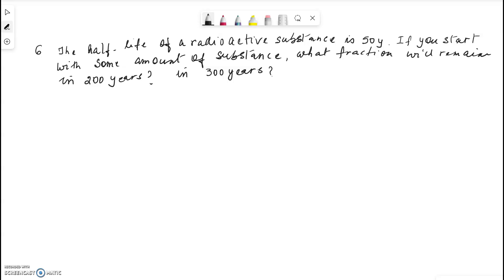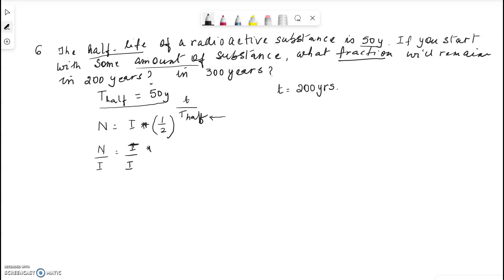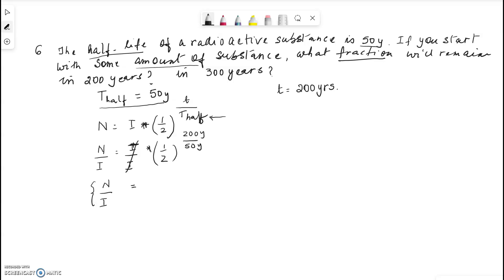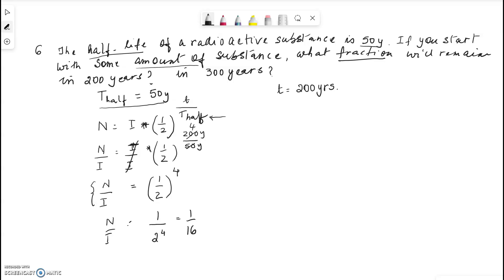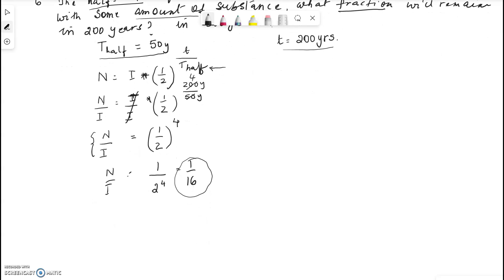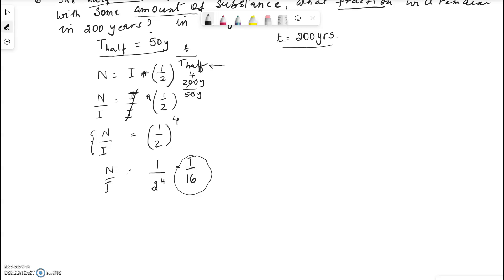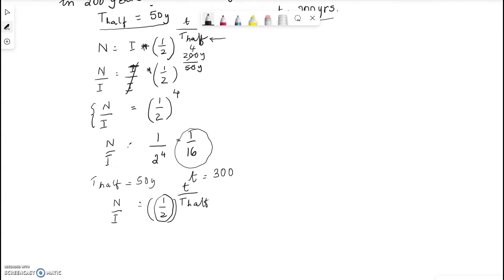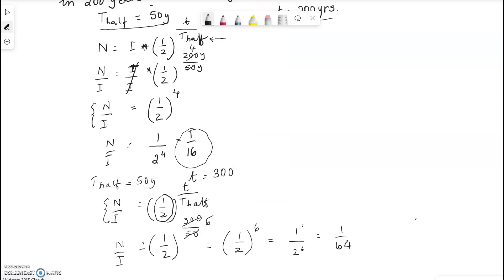H16 Q6 MTH104